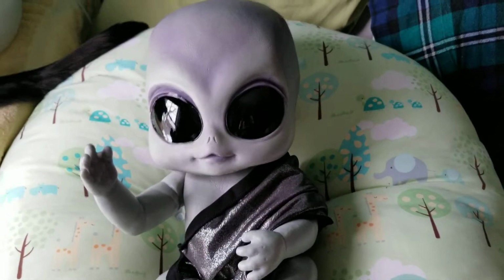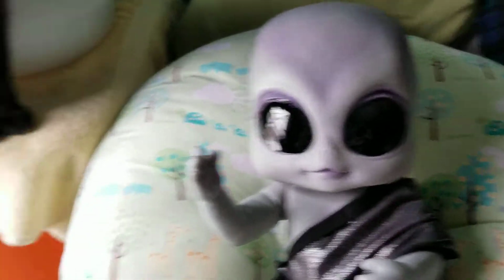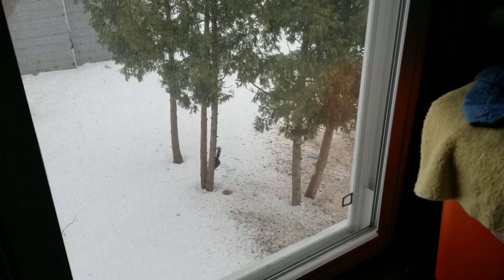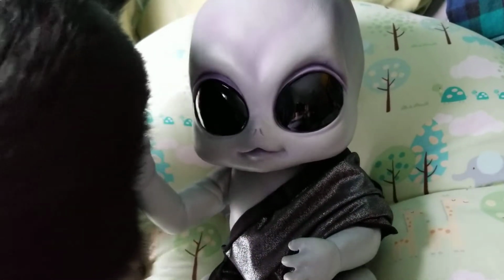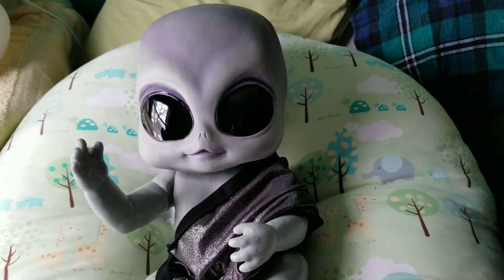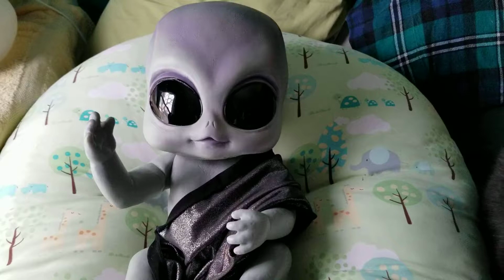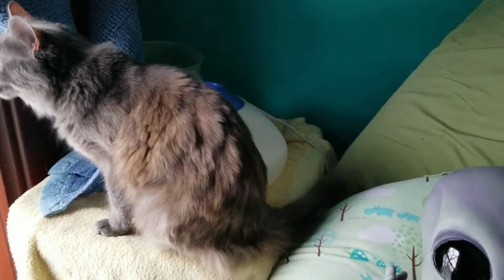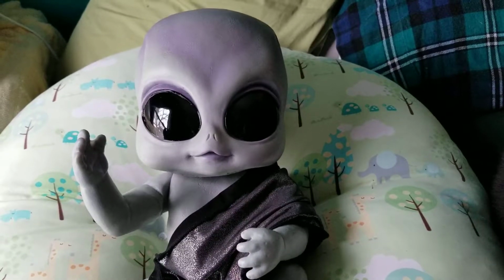Naming My Alien-and A Story About My Morning Drive on Monday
My videos are about having fun and interactive play with realistic looking baby dolls called Reborns. I do chat about life in general and mention other channels that I enjoy watching. Sometimes I do make up stories about my dolls to give them interesting personalities. I do know that they are not real babies, but the realistic feel and play interaction with them brings me comfort from some of the stress and anxiety from things in my life. Please be respectful of myself and others as you watch these types of videos. I value respect and will gladly reciprocate kindness.